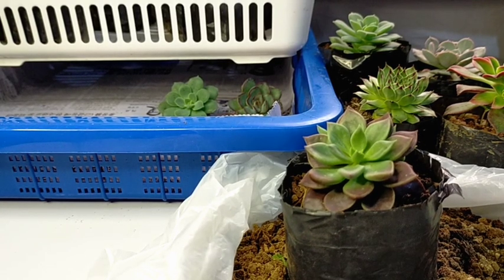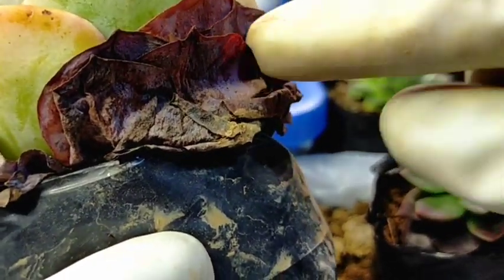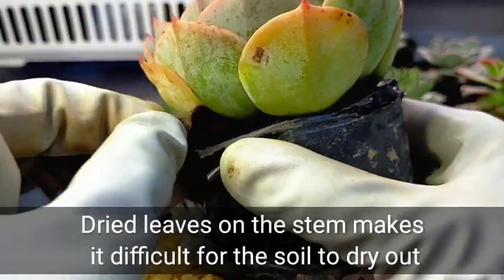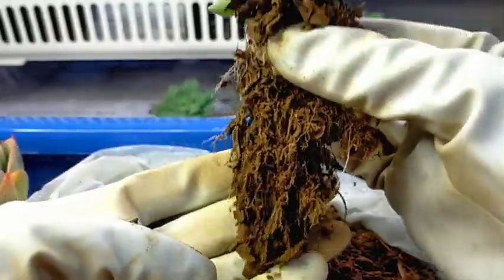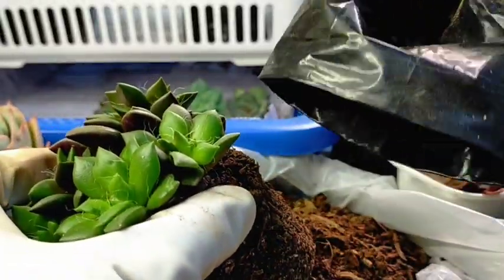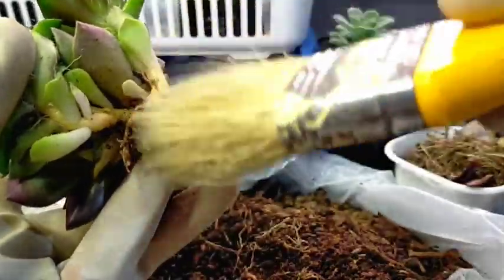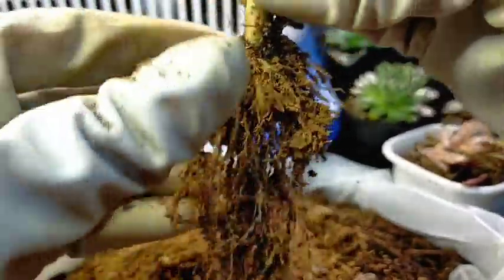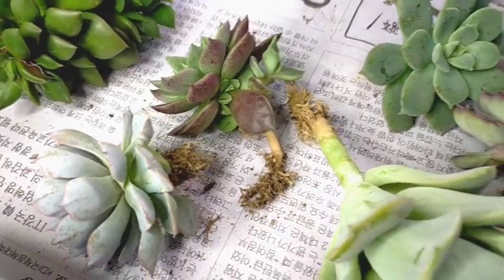Succulent Roots Pruning Paano magtrim ng succulent roots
This video is all about Maintaining Succulents including Roots pruning.